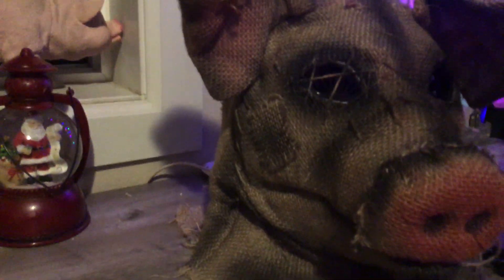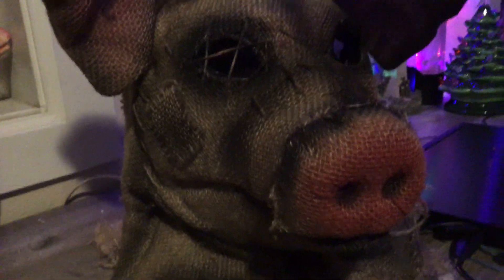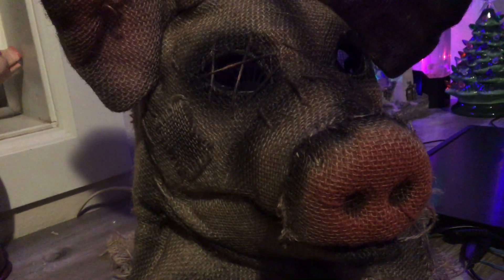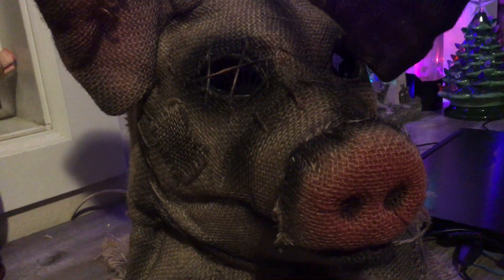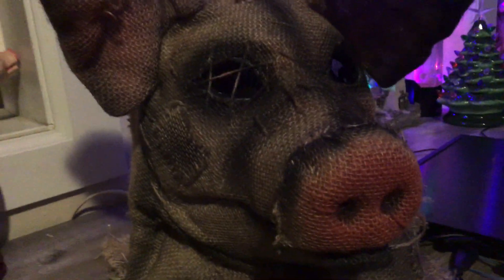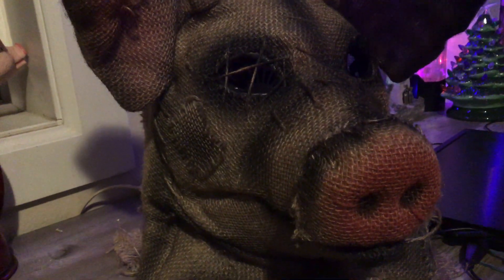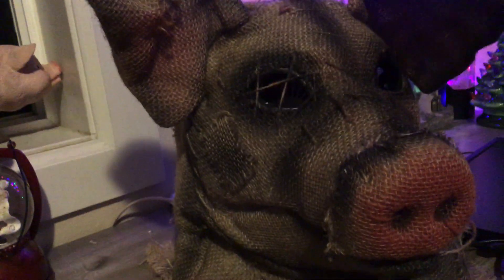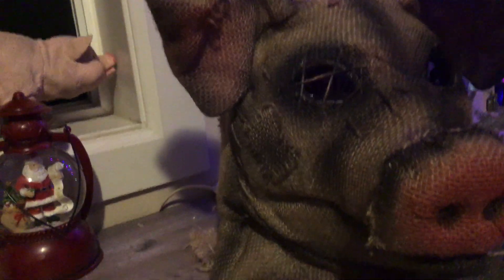Scarecrow pig mask review